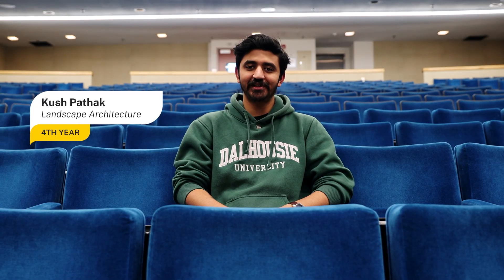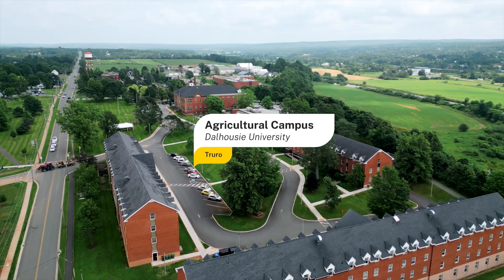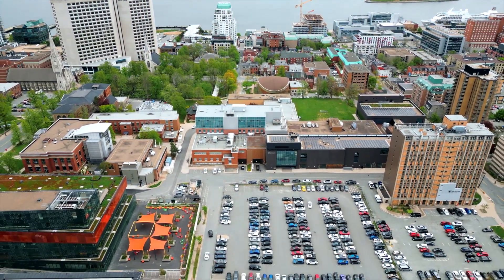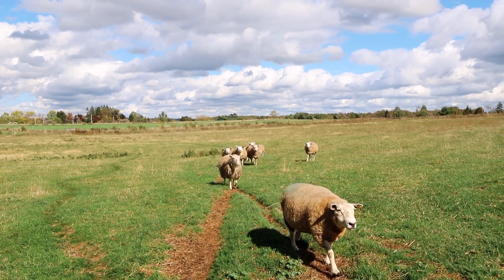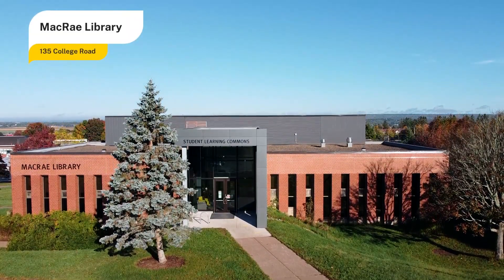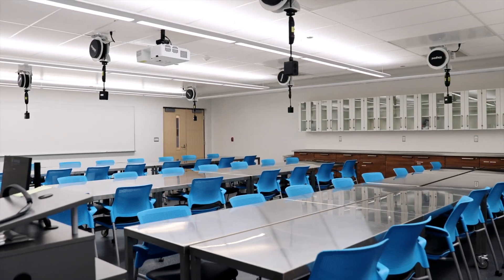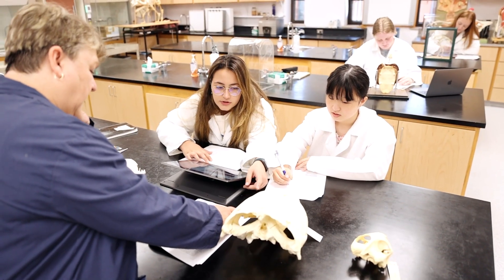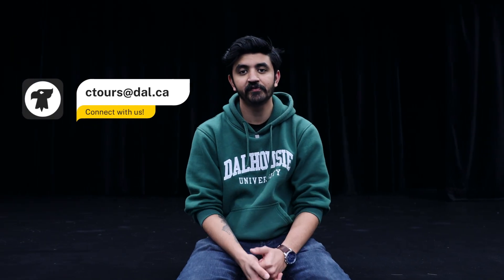Exploring Dalhousie’s Agricultural Campus in Truro, Nova Scotia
🏫 Join us for an in-depth virtual tour of Dalhousie University’s Agricultural Campus, nestled in the vibrant communities of Truro and Bible Hill, Nova Scotia. This campus uniquely combines academic excellence with hands-on learning experiences in agriculture and related sciences. Explore key facilities, including the working farm, research fields, and modern classrooms that make this campus a hub for innovation in agricultural education.

📍Whether you’re a prospective student, a parent, or simply curious about agricultural studies, this tour provides valuable insights into the opportunities and experiences that await at Dalhousie’s Agricultural Campus. Don’t miss the chance to see how this campus is cultivating the future of agriculture!

Would you like to visit our Ag campus in person?

0:00 Intro + Land Acknowledgment
1:36 Atlantic Poultry Research Centre
1:55 Banting Building
2:15 Cumming Hall
2:30 Extension Engineering Building
2:44 Collins Building
3:05 Ruminant Animal Centre
3:23 Haley Institute of Animal Science and Aquaculture
3:46 Langille Athletic Centre
4:07 MacRae Library
4:49 Cox Institute
5:25 Dairy Building
5:54 Boulden Building
6:13 Truman, Fraser & Chapman House Residence
6:30 Jenkins Hall
6:45 Conclusion